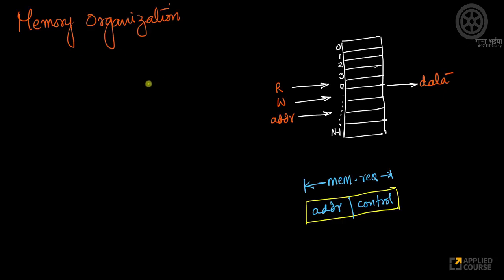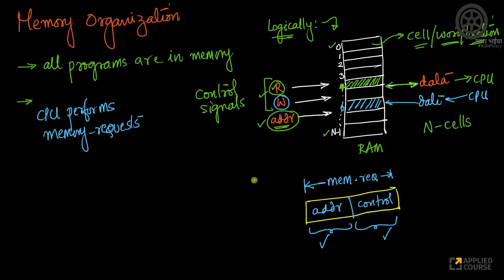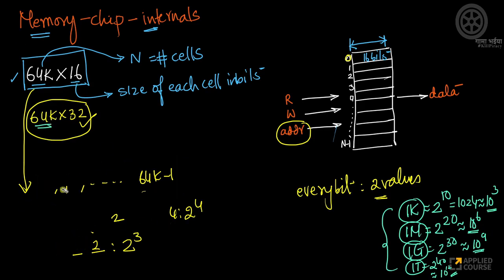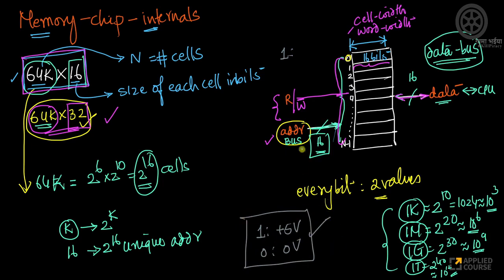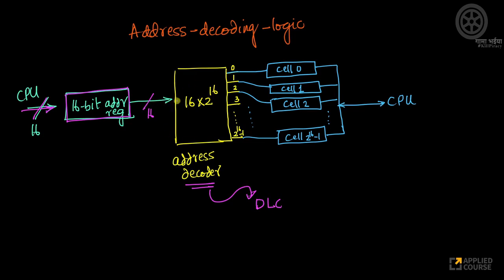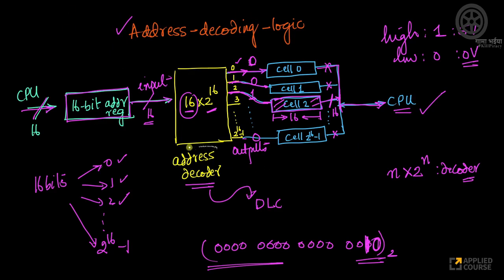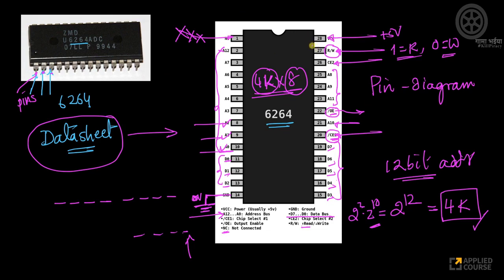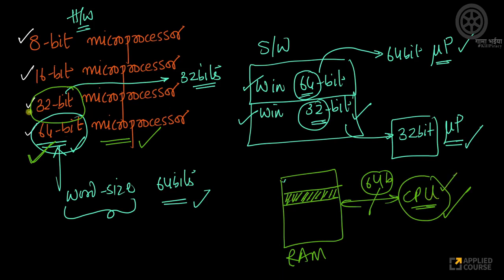2 Basics of Memory organisation Computer Organization & architecture COA Part 2